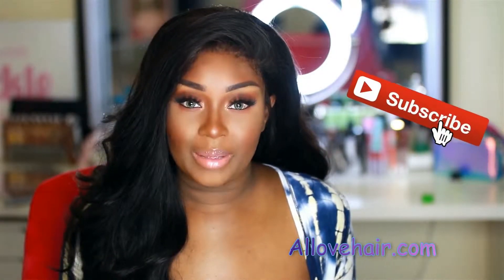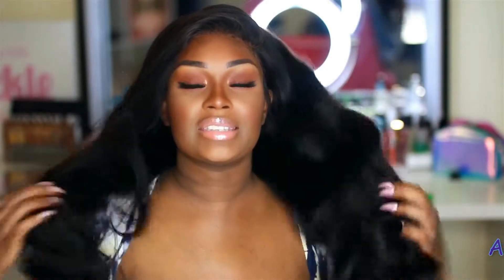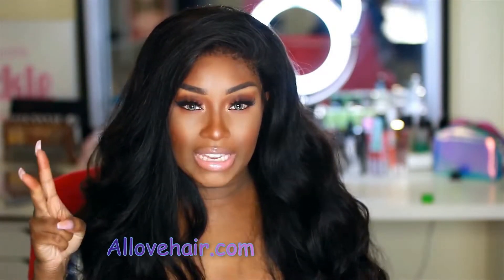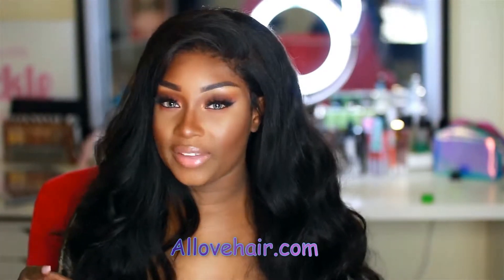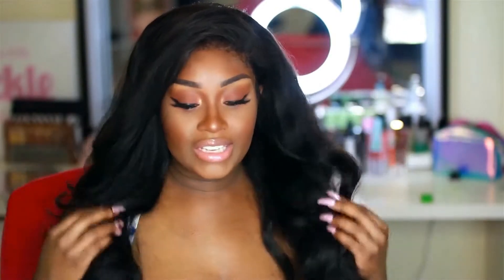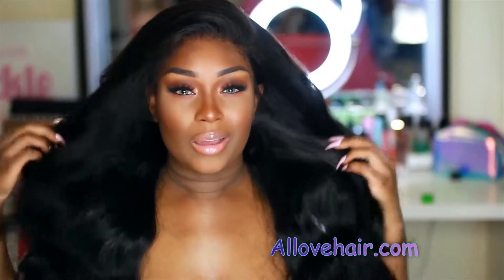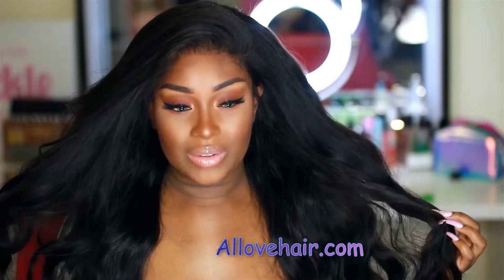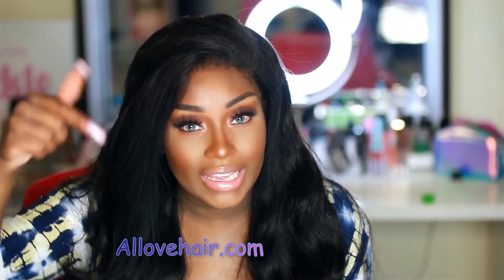ALLOVE hair body wave bundles review Soooo bouncy!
Hair size in video: Allove Body Wave Hair Extensions